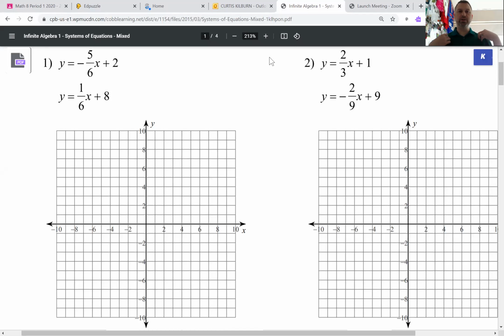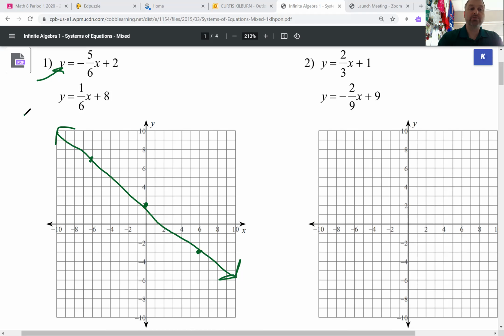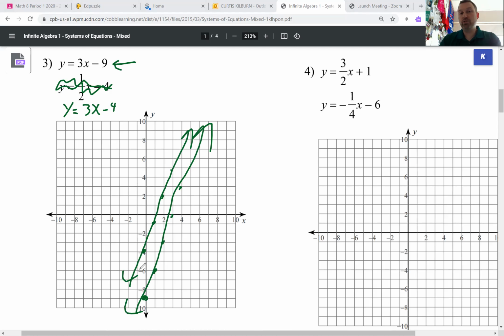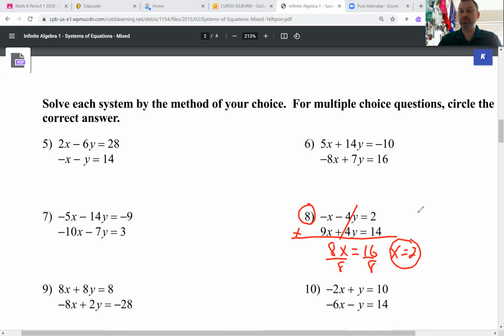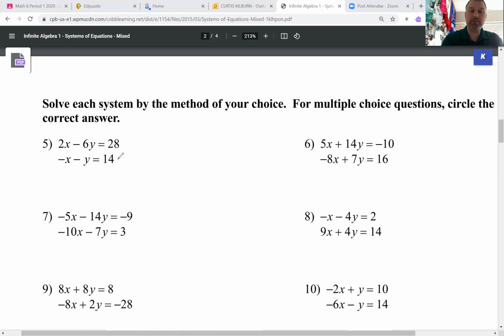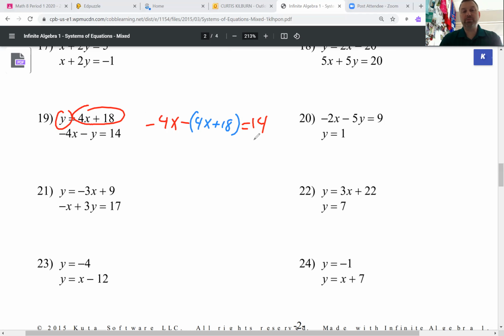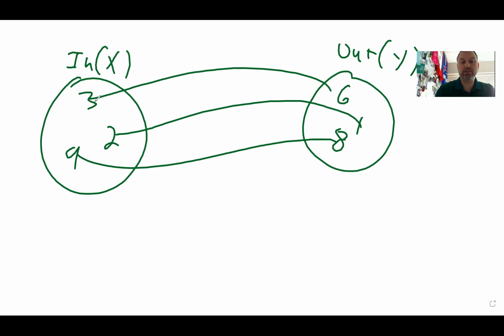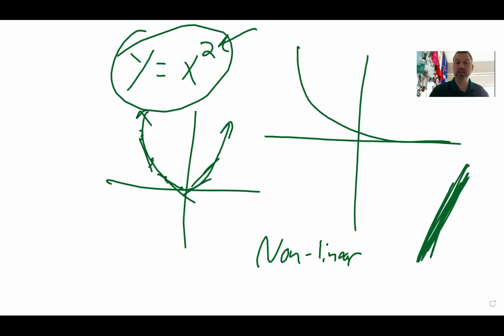Review of Systems of Equations and the Definition of Functions